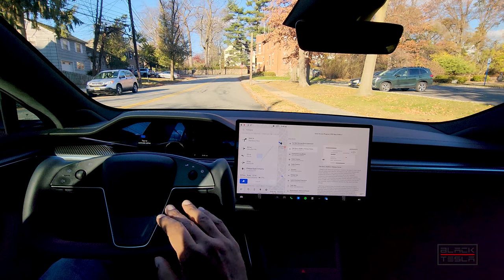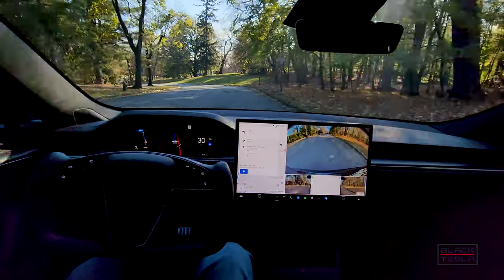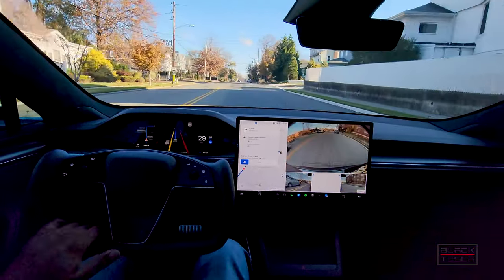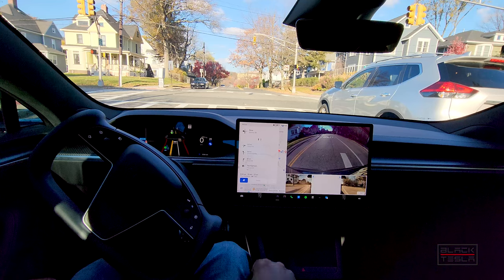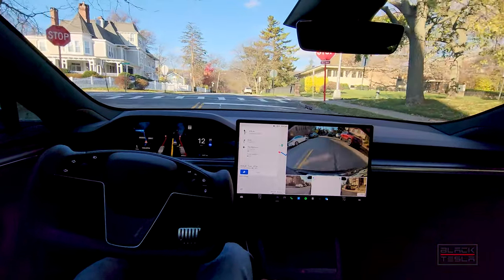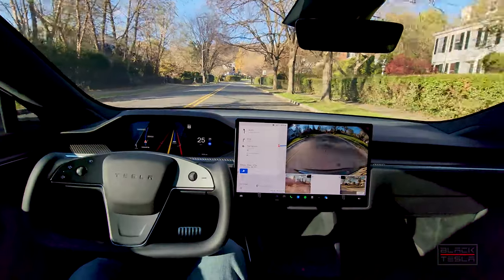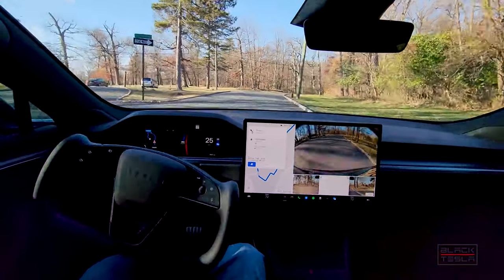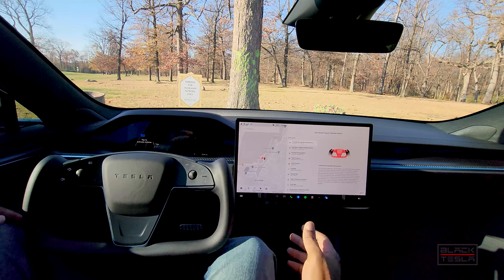FSD Beta 10.69.3.1 - First Impressions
As Tesla prepares for a wide v11 release we get a step-release in 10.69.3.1. Is this latest version ready for a wide release? Come take a drive with us to get our first impressions. Don't forget to stay till the end to see the score it gets.

// CAR CONFIG //
Car: Model S
Trim: Plaid
Hardware: 3.0
MCU: 3.0
Full Self-Driving: Enabled
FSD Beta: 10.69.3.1